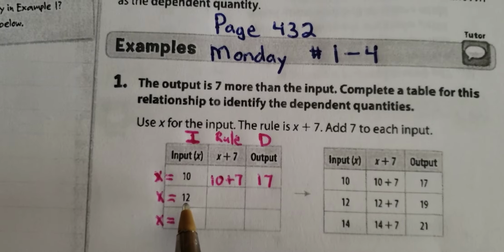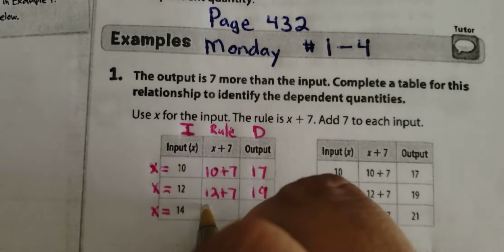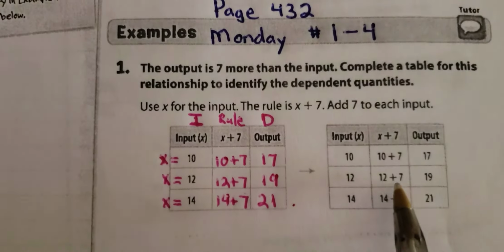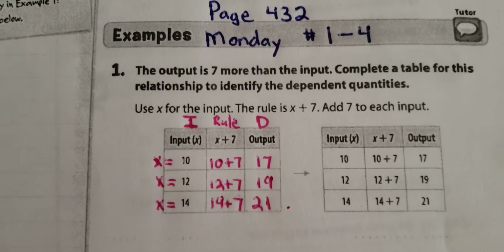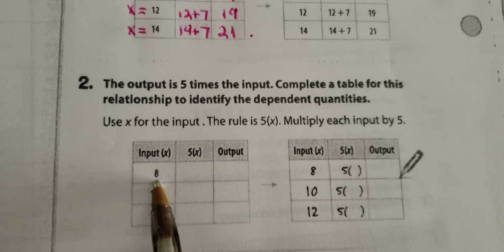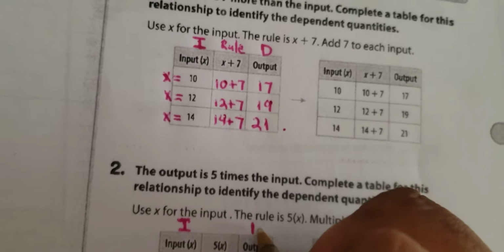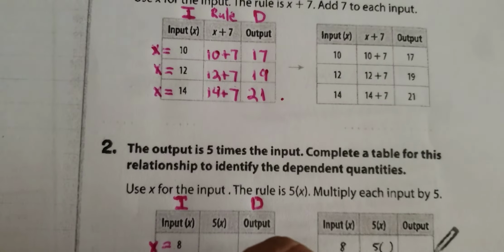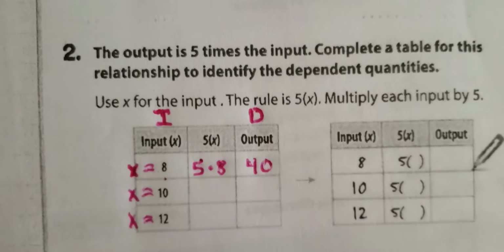Faulk Middle School Spring Break Packet Week 1 Monday #1-2_